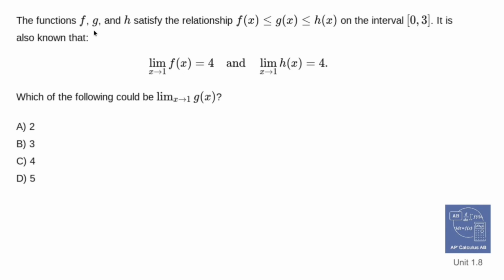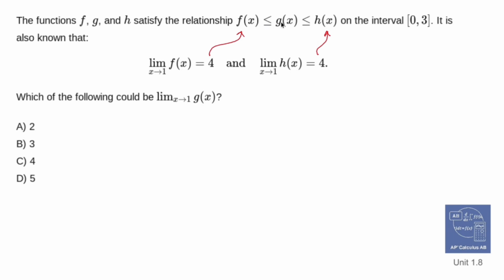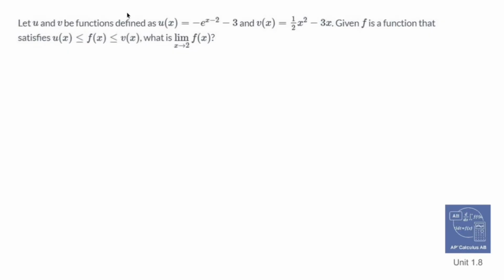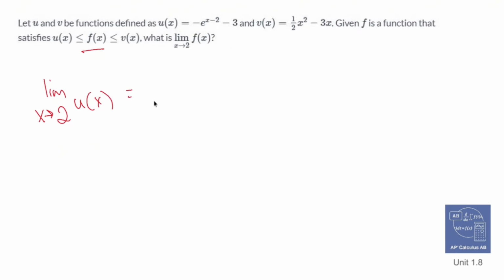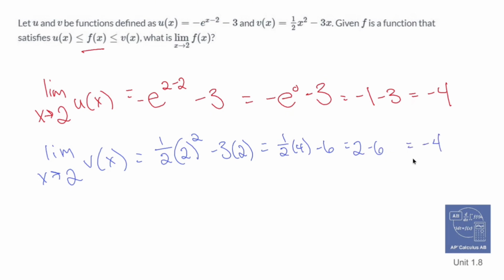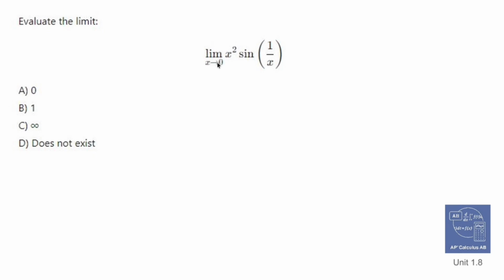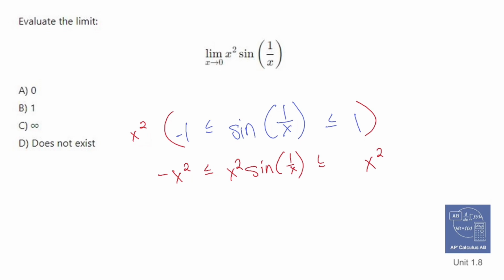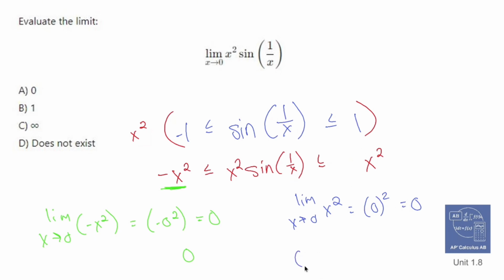AP Calculus AB TOPIC 1.8 Determining Limits Using the Squeeze Theorem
LEARNING OBJECTIVE
LIM-1.E
Determine the limits of
functions using equivalent
expressions for the function
or the squeeze theorem.
ESSENTIAL KNOWLEDGE
LIM-1.E.2
The limit of a function may be found by using

/ nickperich

Nick Perich
Norristown, Pa